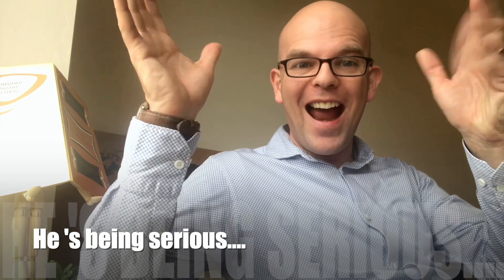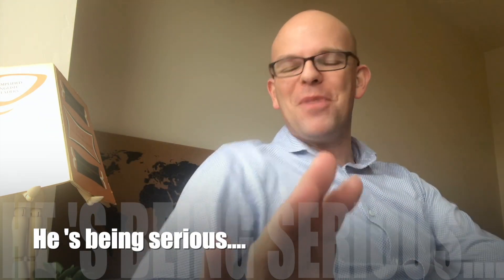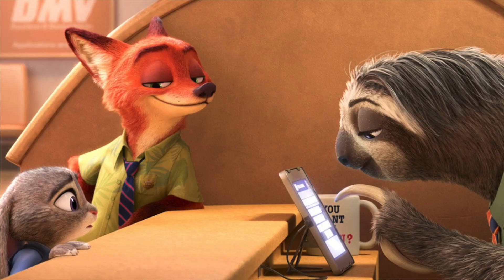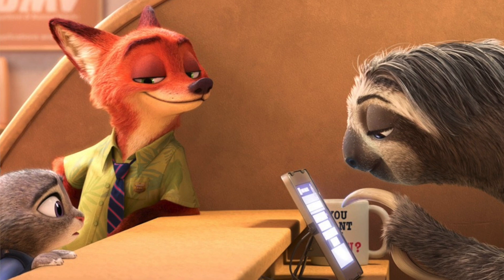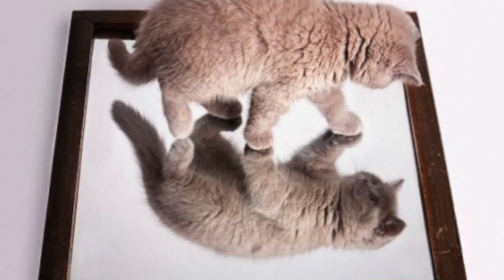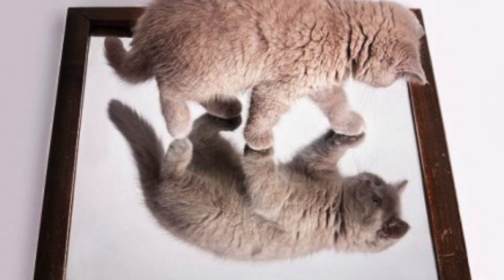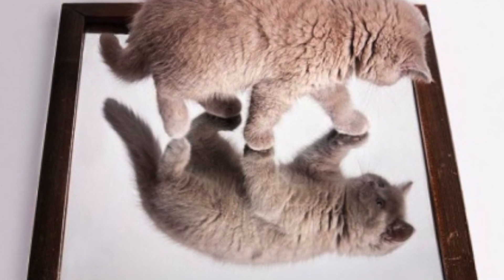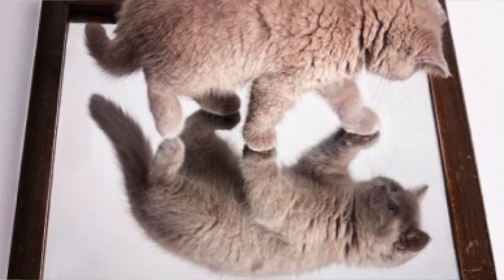A fable - Mark Twain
Relax and read some English literature.

Ontspannend lezen voor het vak Engels.